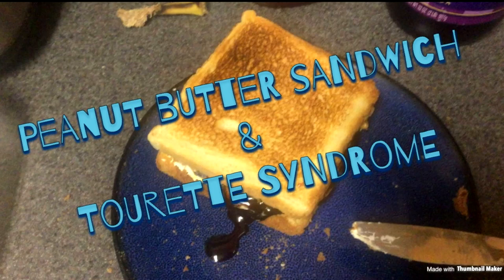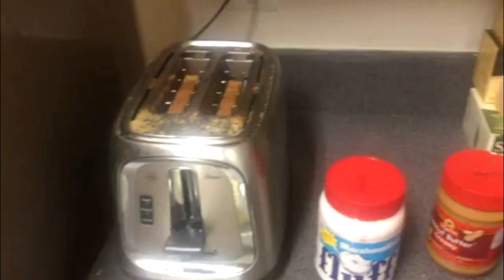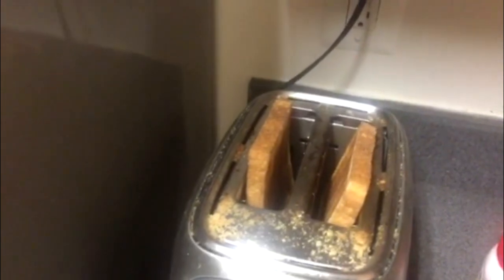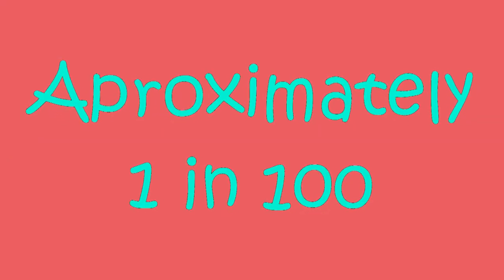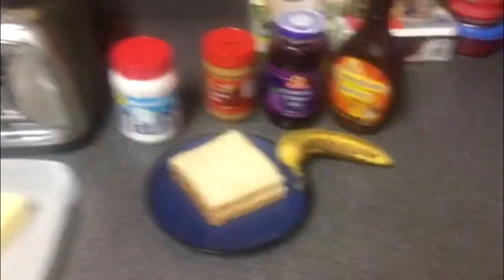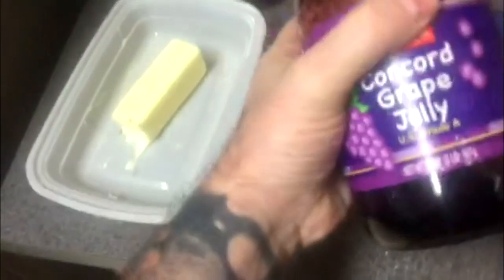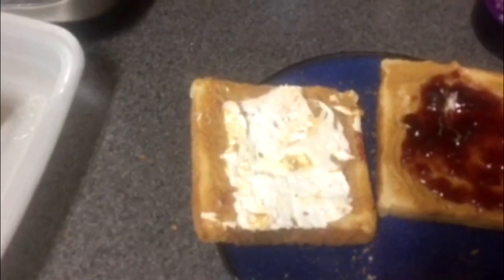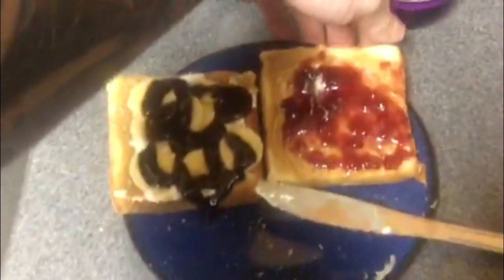Peanut Butter and Tourette Syndrome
Thinking out of the box when describing what contributes to Tourette Syndrome. It's odd, but still something that adds a lot of flavor to life.